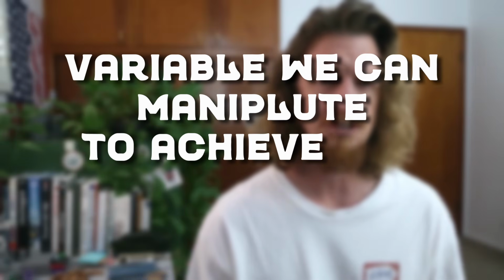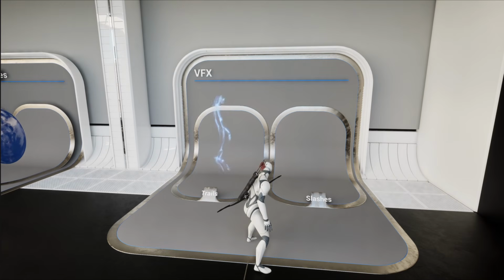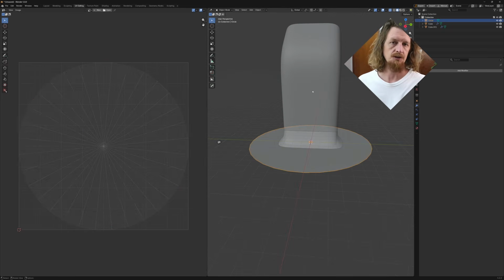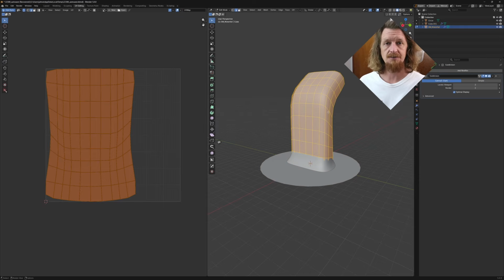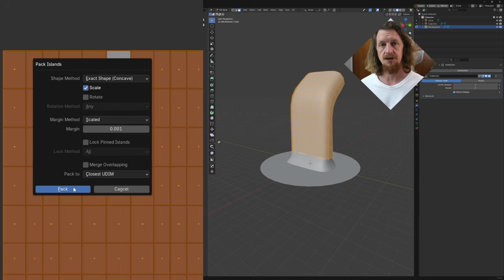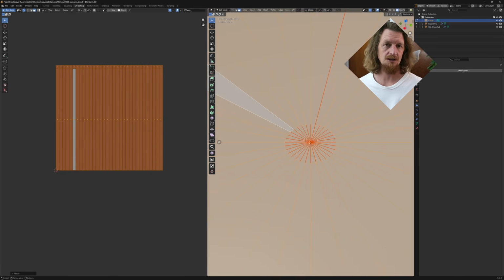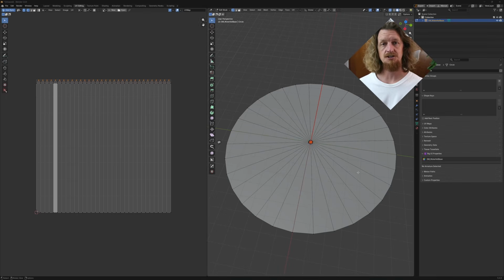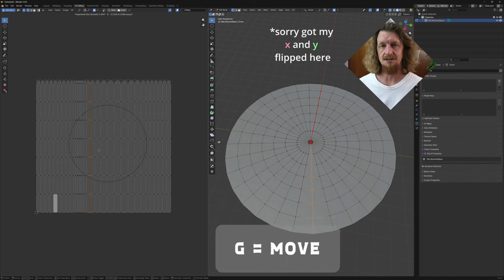Unwrap UVs like a Tech Artist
Welcome back the Tech Art Simplified Series, I'm Burk and today we're going to look at how technical artist think about UV unwrapping. We'll talk about why smart UV unwrapping is a powerful tool. We'll look at a couple of use cases and then I'll show you some ways to unwrap you're UVs like a tech artist using blender. I hope you find something here that inspires your work.

CHAPTERS
0:00 Introduction
0:28 Use Cases
0:55 UV Manipulation in Blender
2:44 Follow Active Quads
4:30 Warping UVs
4:50 Parting Notes

Music from Uppbeat (free for Creators!)